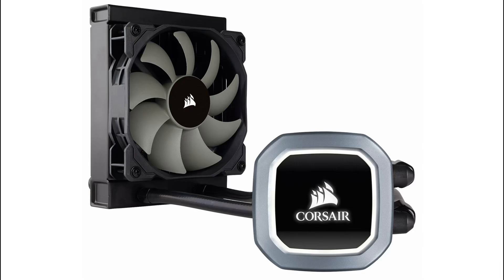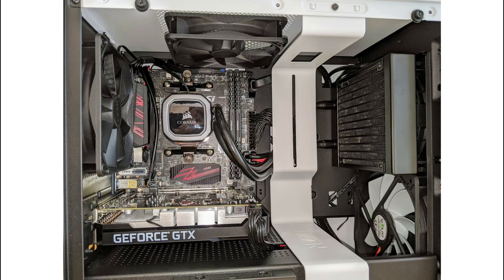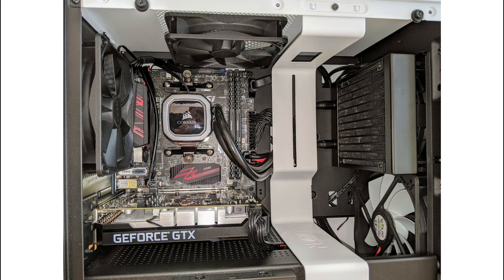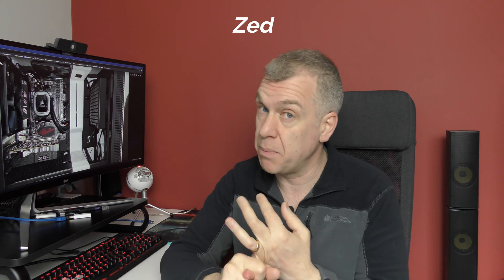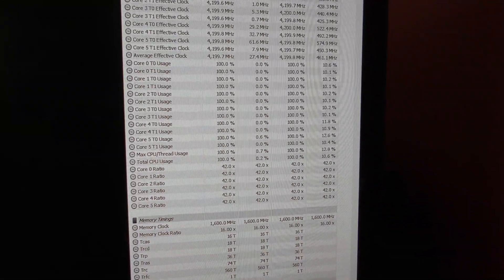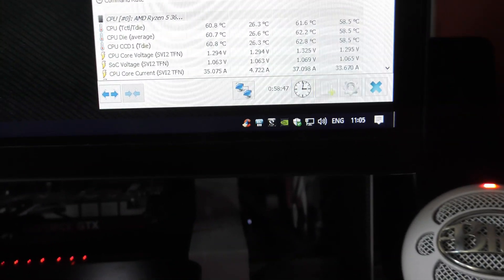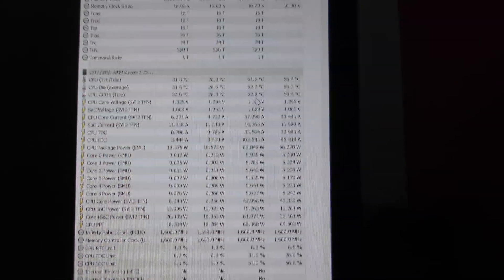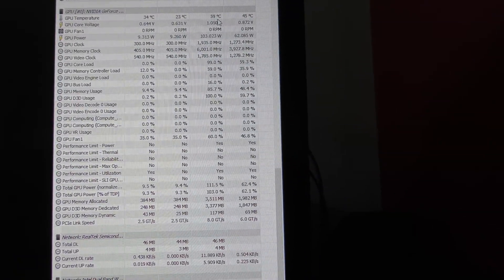120mm AIO. Good enough for my PC?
Can a 120mm AIO sufficiently cool my editing/gaming pc whilst still being efficiently quiet?
Not a properly scientific test, but will give the average person a good understanding of how you should expect it to perform.